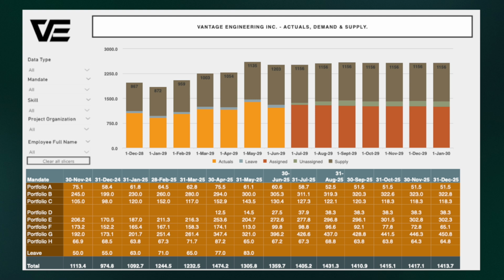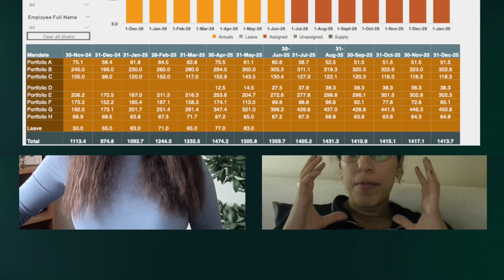Workforce planning "hacks" from Bridgit power users [free webinar]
Are you ready to take workforce planning to the next level?

We invited two power users to share the unique ways they use Bridgit to elevate efficiency, improve collaboration, and drive better business outcomes.

Join us to hear from Maleeha Ahmad, Lead Business Analyst, AtkinsRéalis Group, and Stephen Barnett, Senior Business Analyst at Sitzler. They’ll share:

• How to utilize Power BI to uncover valuable insights using Bridgit data
• Helpful workflows to maximize experience data for every team member
• Tips for customizing Bridgit to build strong project teams and boost retention

Don’t miss these out-of-the-box recommendations that you can adopt at your company.